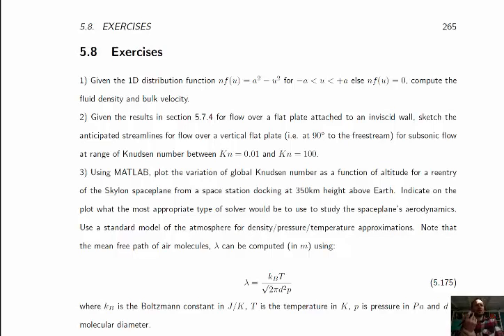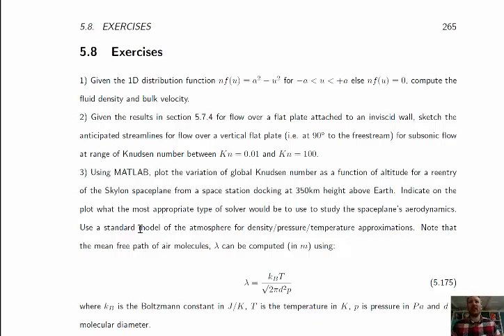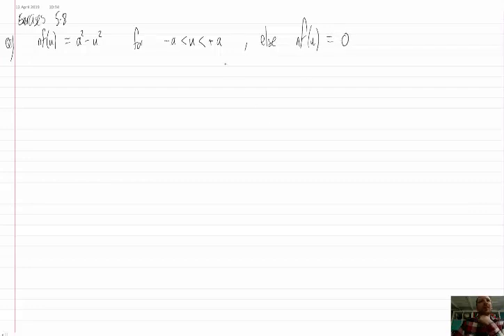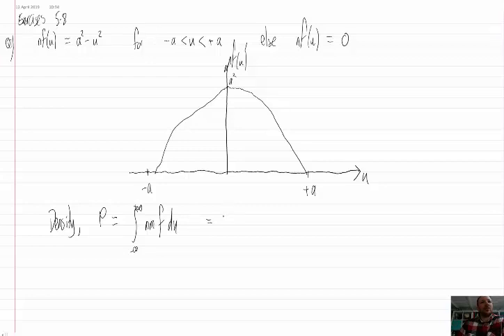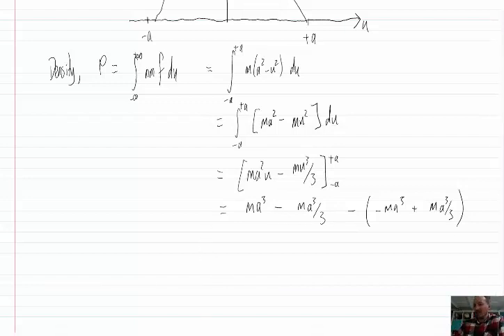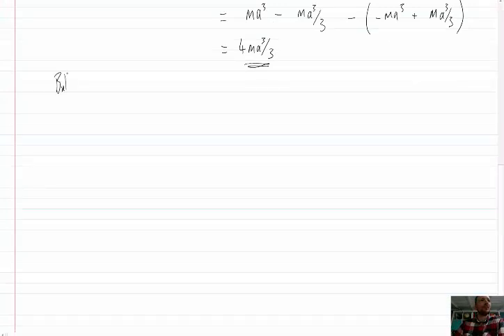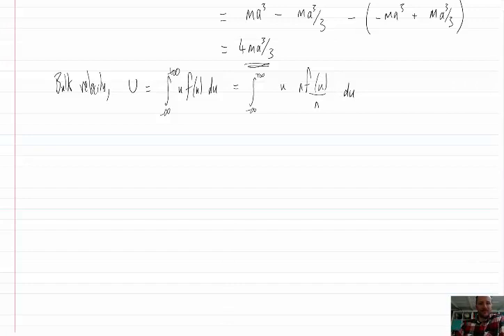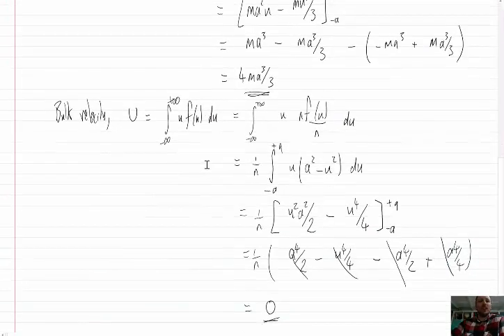Ex58 Q1 meanmolecularcalcs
Worked solution to Q1 from homework exercises 5.8 of the EGM90 Advanced Aerodynamics course